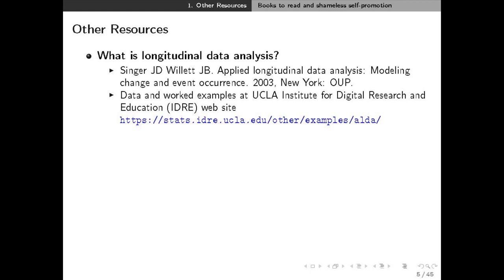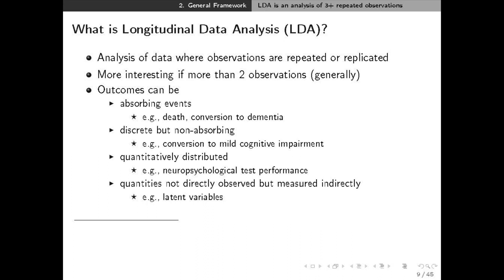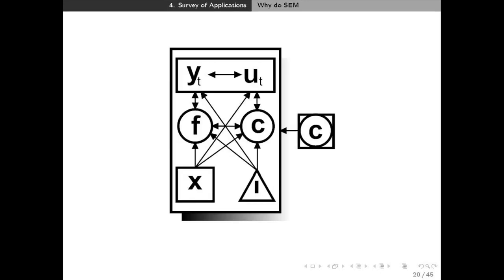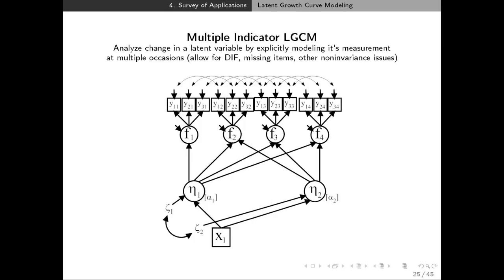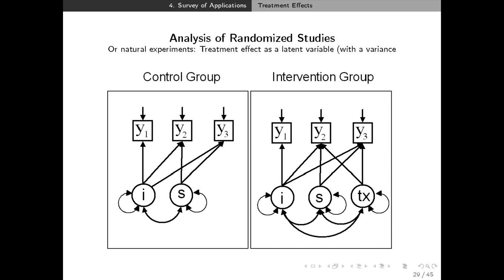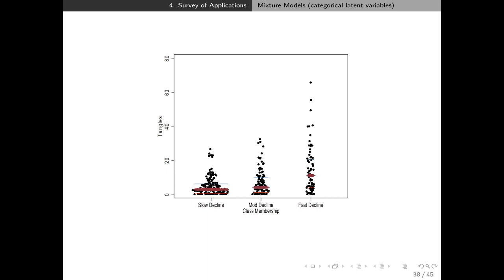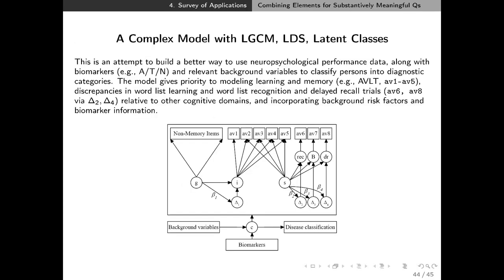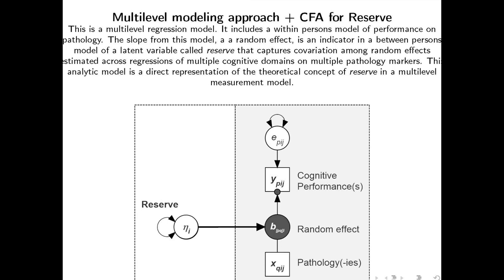Rich Jones Longitudinal Data Analysis 2018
Overview of latent variable methods in longitudinal data analysis. Emphasis on Mplus software. Structural equation modeling approaches reviewed including growth curve modeling or latent growth curve modeling, latent difference score methods, discrete time survival and continuous time survival analysis, and complex elaborations on these. Example applications in cognitive aging research and with special discussion on methods for operationalizing the concept of cognitive reserve.

This talk was given by Richard N Jones ScD during the 15th annual conference on application of modern psychometric and statistical methods in cognitive aging research, held August 19-August 24, 2018 at the Granlibakken Conference Center at Lake Tahoe in California. This is an NIH/NIA-funded conference that provides didactic and applied research experiences (work groups) that support the development of expertise to advance the science of cognitive aging. The theme of the 2018 conference was "Cognitive Reserve/Resilience".